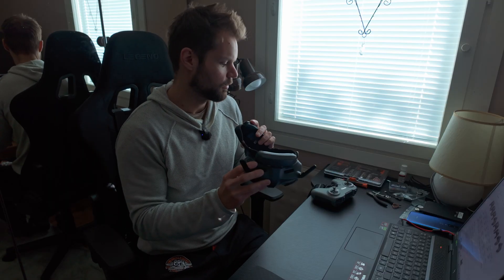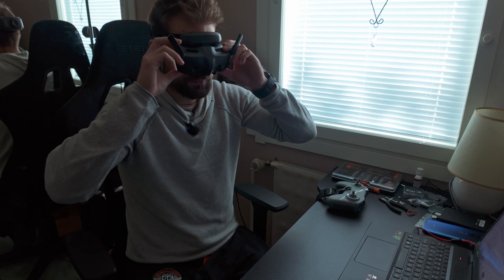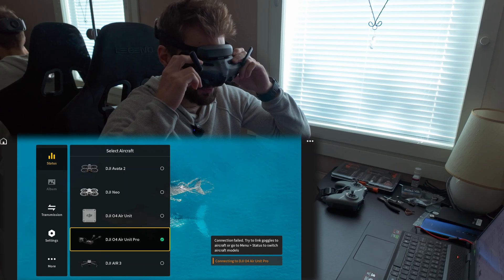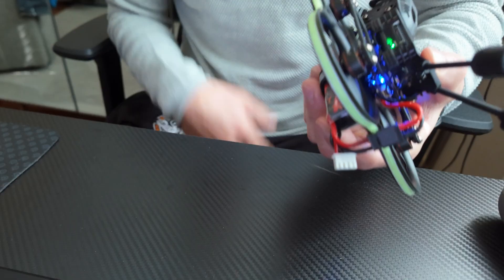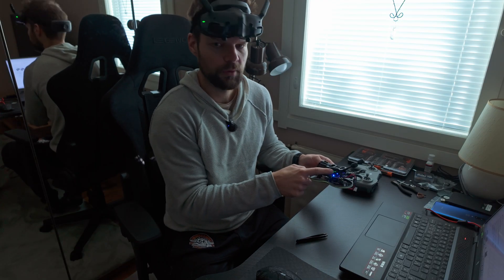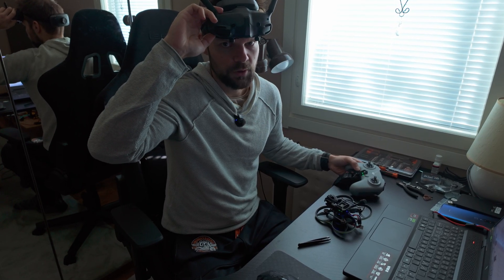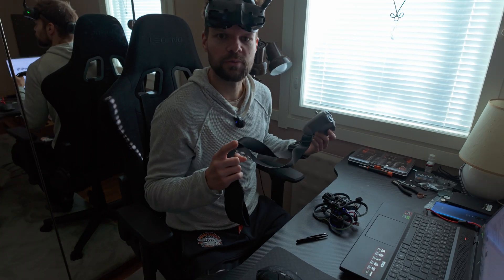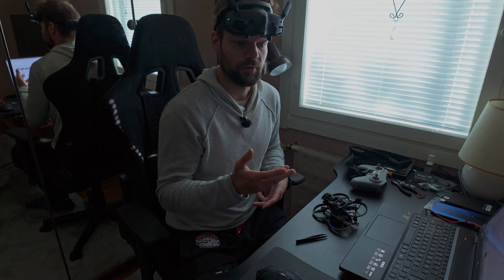How to Bind DJI Goggles 3, FPV Rc 3, O4 Pro Air Unit & Avata | Step-by-Step Guide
Want to fly your DJI FPV drone but not sure how to bind everything together? In this step-by-step guide, I’ll walk you through how to bind the DJI Goggles 3, DJI FPV Remote Controller 3, O4 Pro Air Unit, DJI Avata, and other FPV drones quickly and easily.

This tutorial is perfect for beginners setting up their DJI FPV system for the first time or anyone switching between drones and gear.

🔹 What you’ll learn in this video:

How to bind DJI Goggles 3 to your drone

How to bind the DJI FPV Remote Controller 3

Binding process for the DJI O4 Pro Air Unit

How to set up with the DJI Avata and other FPV drones

⚠️ Note: Make sure your devices are updated to the latest firmware for the smoothest setup. Always follow DJI’s official safety guidelines.